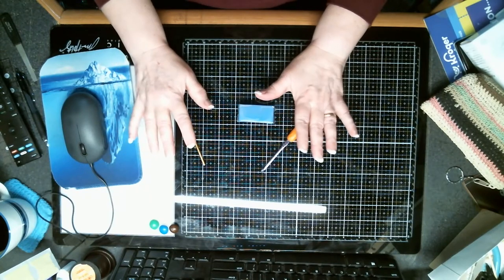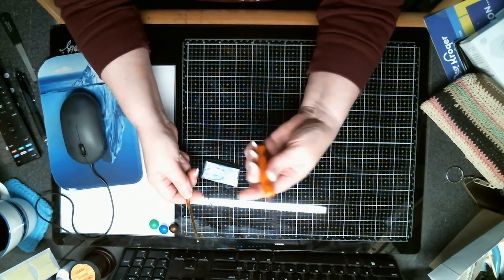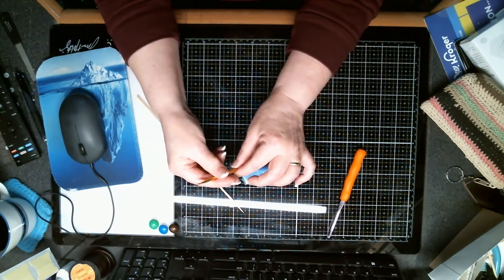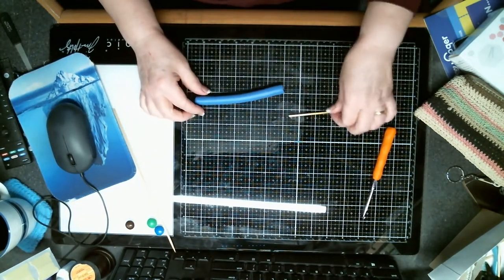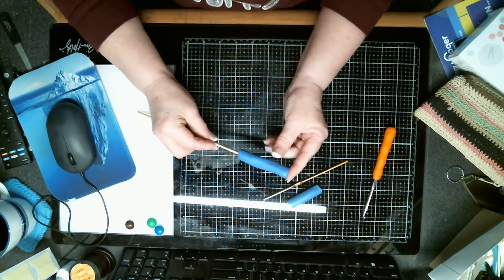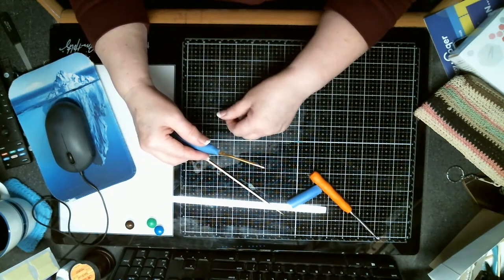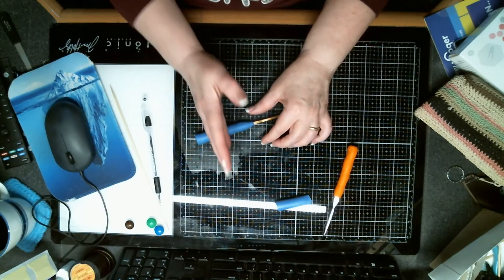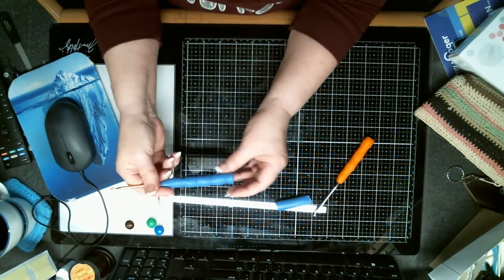How to Make a Grip for a Crochet Hook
I show how I make my crochet hook grips with polyclay. A quick bake and now I can crochet without the hook dropping out of my fingers!
Hope you find this useful and have a great day! :)